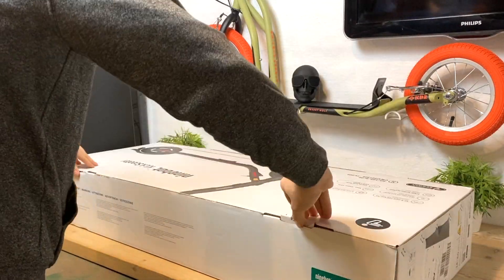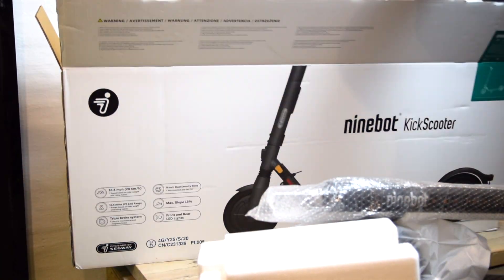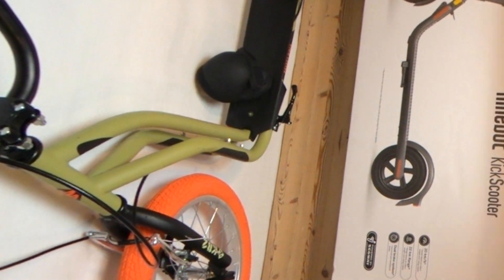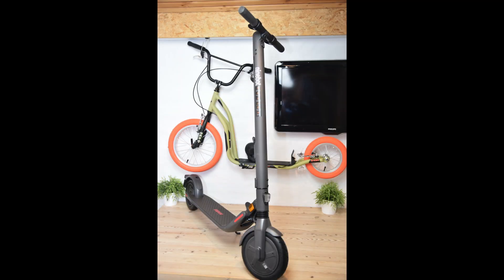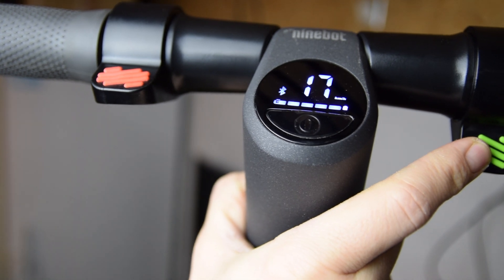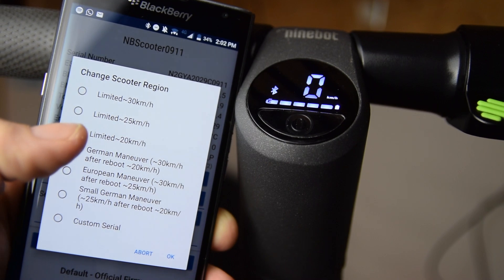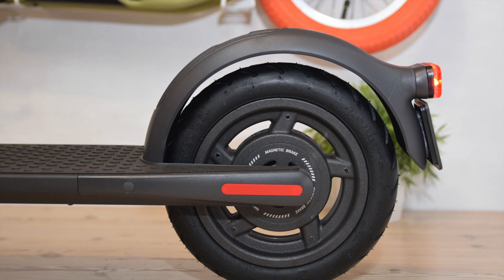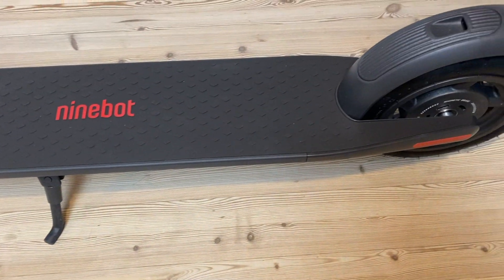Unlocking Speed and Unboxing Segway Ninebot E25D | Easy Unlock Speed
This is my unboxing experience and first thoughts about the Segway Ninebot E25D. I have also unlocked the top speed of the scooter using 3 things:
1. The scooter
2. Android phone
3. XiaoFlasher App
Download the XiaoFlasher from the Play Store and follow my video for further instructions. Attention! The top speed i could obtain from this easy unlock wasn't 30 as the app says but 26 km/h for this specific scooter. This can be due to recent updates of the scooter's firmware or limitations of the scooter. Even so, 5km/h more for me is fine

The Unboxing experience is like other Segway unboxing experiences, very nice and attention to detail was kept in mind by the manufacturer. The E25D is a robust scooter, the wheels look great and I can't wait to take in on the road.

In my next video I will unbox the Ninebot E22E, easy unlock it's speed and compare it to the E25D and the Max to see which one could be a good choice for you.

Till then stay safe and ride eco! Peace Out!